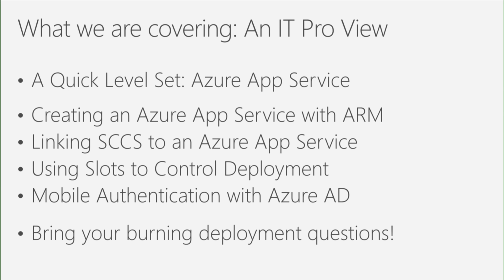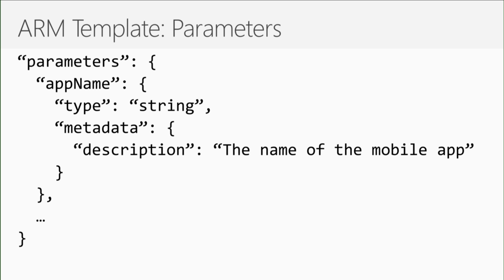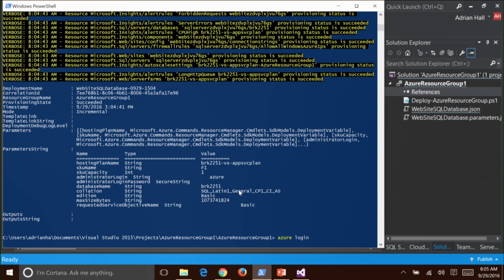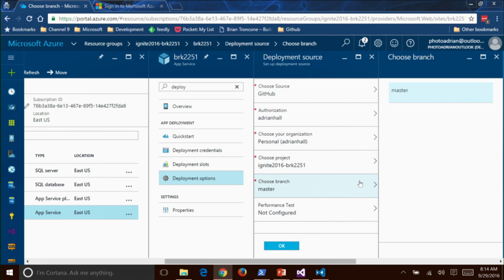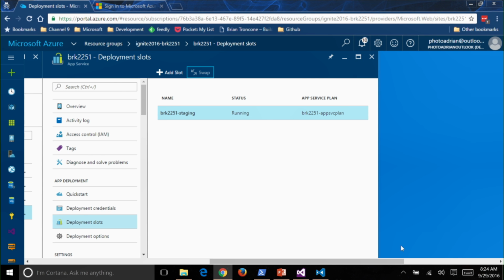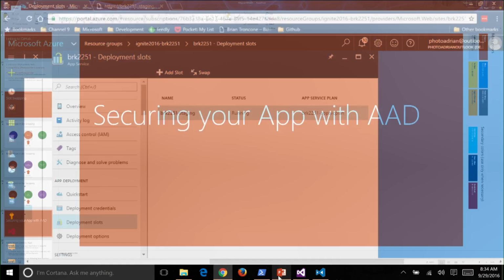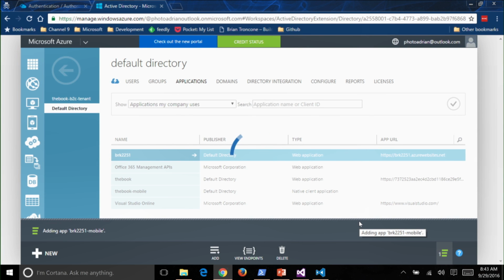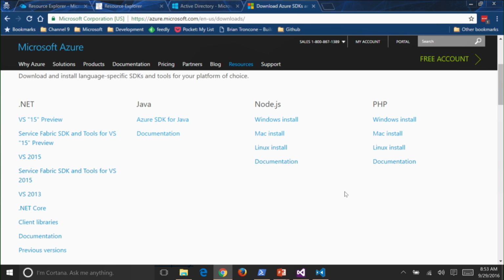Microsoft Ignite 2016 Secure and deploy your mobile apps in Microsoft Azure App Service